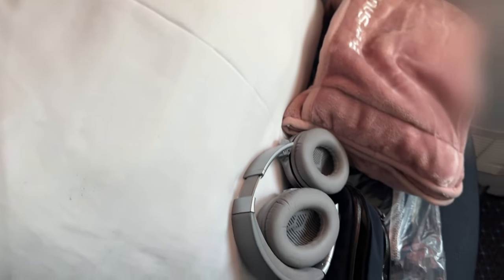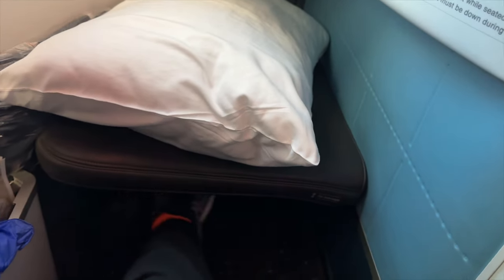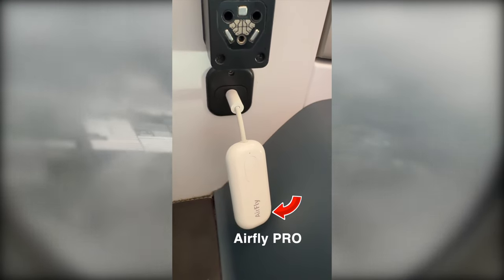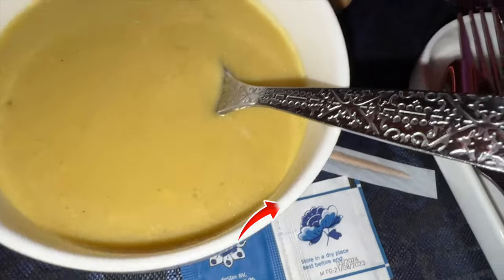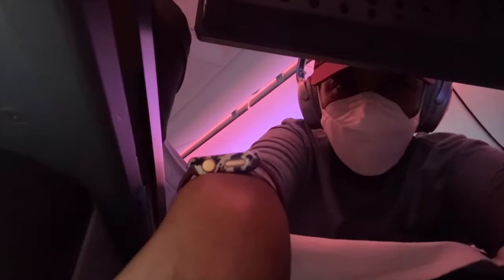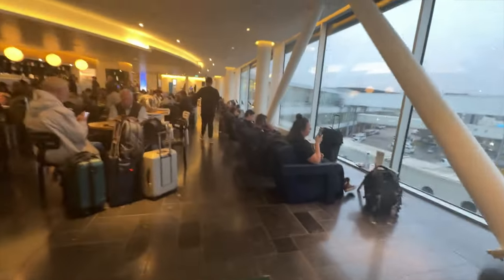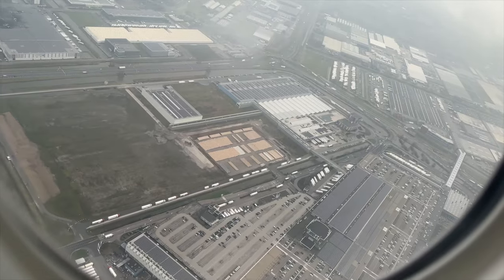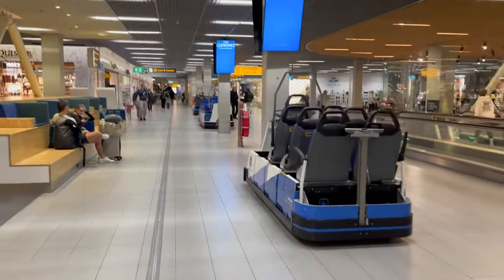Dream Flight Experience:Houston to Amsterdam in KLM Business Class | KLM 787-9|KLM 777-300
Join me on my first time flying business with KLM from Houston to Amsterdam! In this video, I'll give you an inside look at the experience and share my thoughts on this popular oldest airline. Whether you're a frequent flyer or a first-timer, you won't want to miss this review and flight vlog.  This video is perfect for those planning a trip or simply curious about the experience.

Buckle up and enjoy the ride!

Other relevant videos: Antitheft travel bags